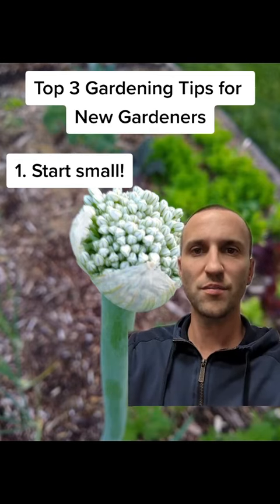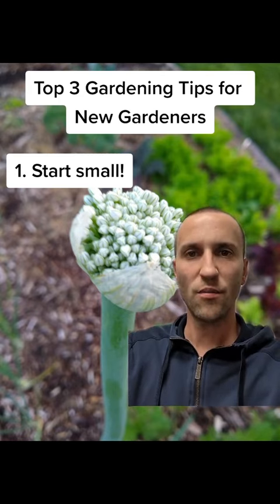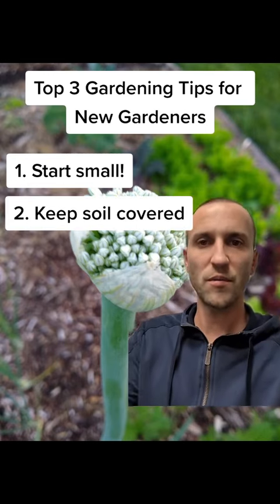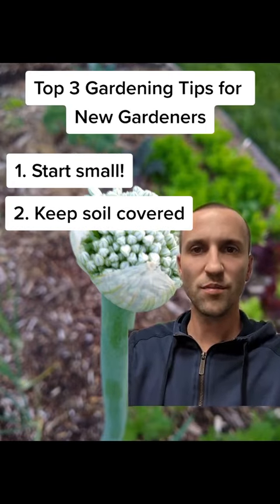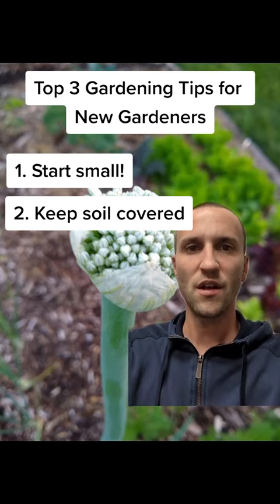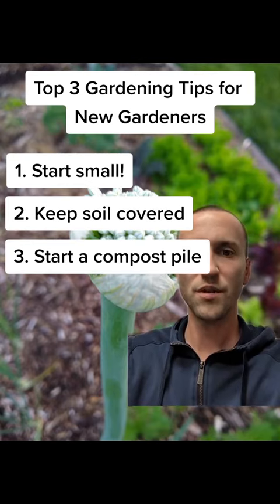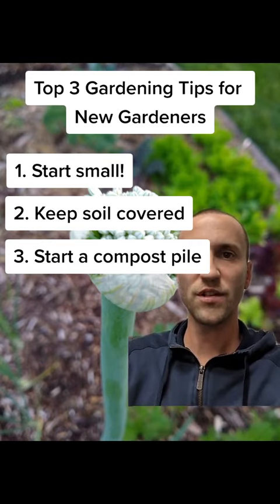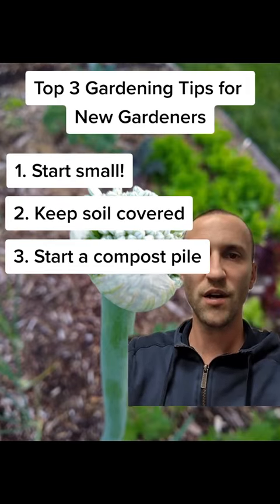Top 3 gardening tips for beginners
for more information and many helpful articles about organic gardening!

You can help support the Do Not Disturb Gardening channel in four ways and it won’t cost you anything:

2.) Watch the ads whenever you can. It just takes a few seconds and helps me a lot.

3.) If you use Amazon and want to buy anything at all, click through with this

It doesn’t cost you any extra, but it helps me pay for plants, gardening supplies, and all of the other costs associated with running a YouTube channel and website.